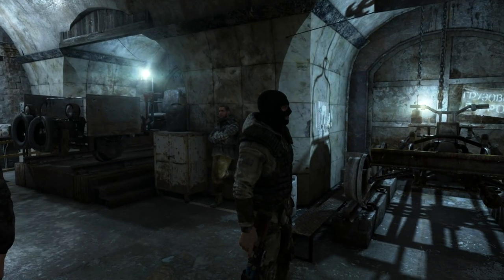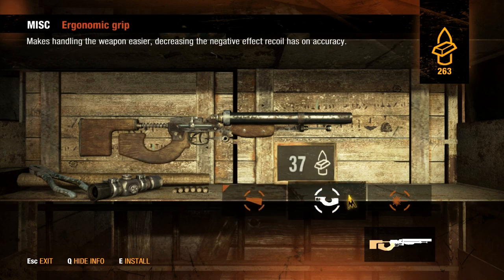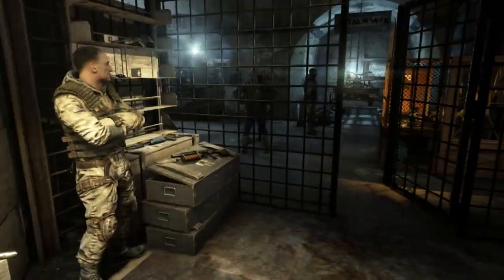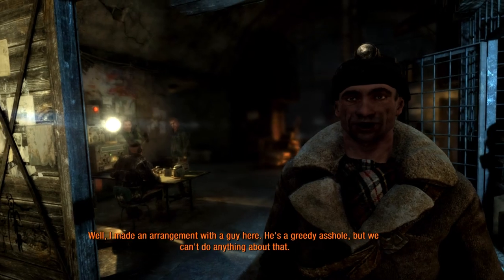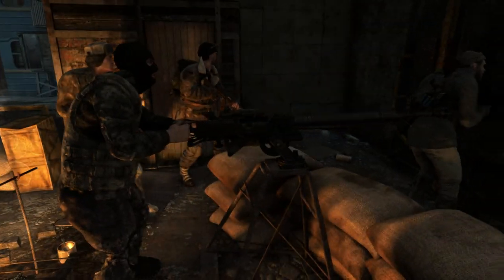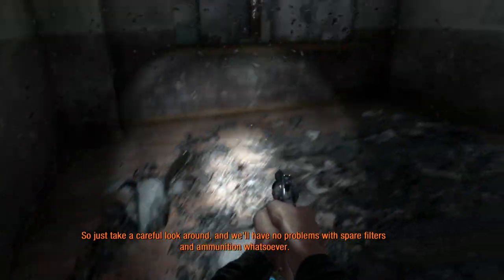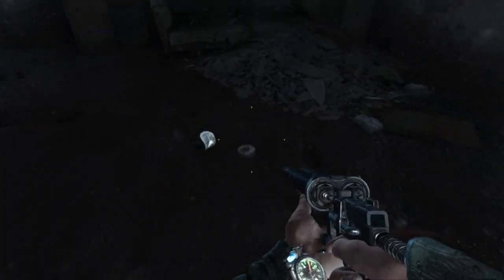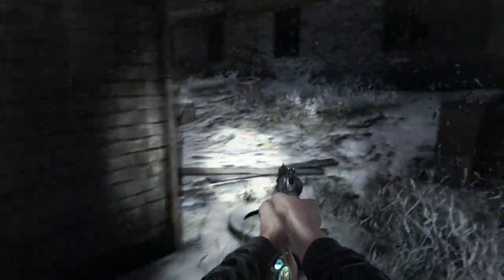Let's Play Metro 2033 Redux - Part 4 - Worst Deal Ever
Reupload because youtube ruined the last one.

Let's Play Metro 2033 : Redux, shall we? In this Let's Play we'll buck our way through Metro 2033, a narrative driven shooter set in the post apocalyptic world of Moscow. Can we survive the Metro?

FAN MAIL!